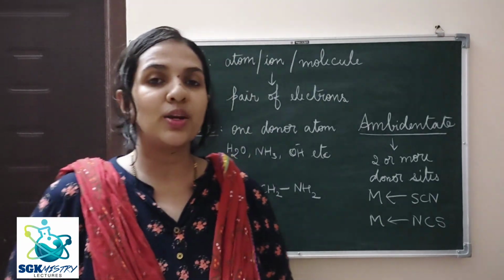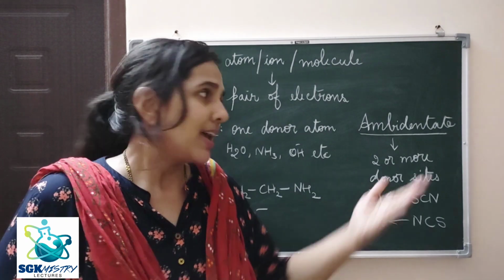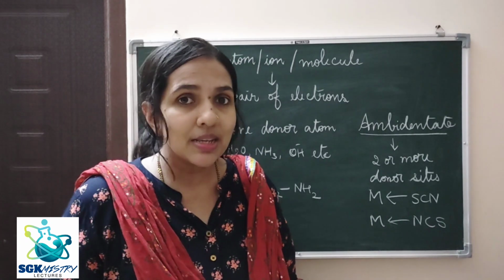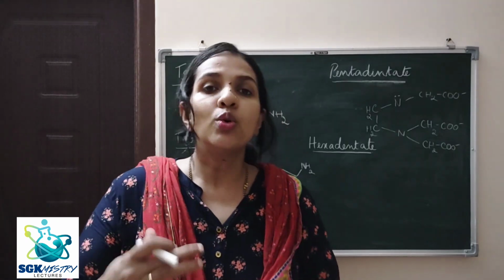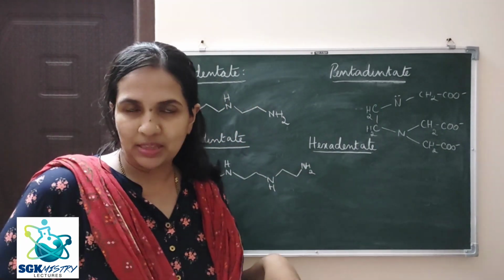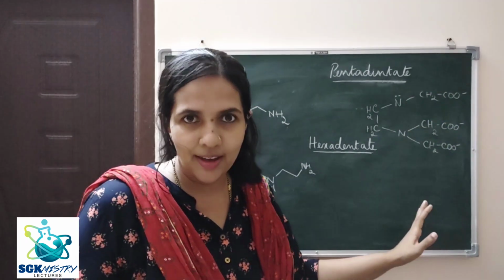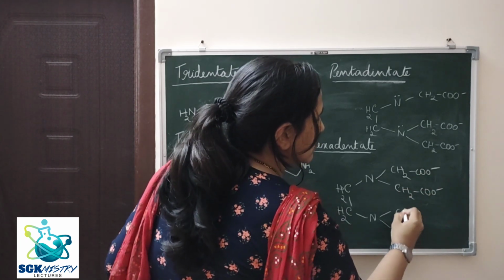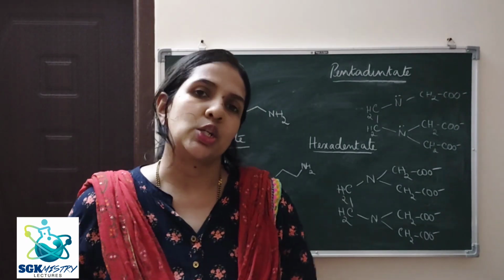Ligands and their classification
This video contains details about what are ligands and how to classify them based in the number of coordinating positions.
(Please note: In the structure of pemtadentate ligand, I have not shown the hydrogen atom on Nitrogen, but please note that hydrogen satisfies the remaining valency of nitrogen)